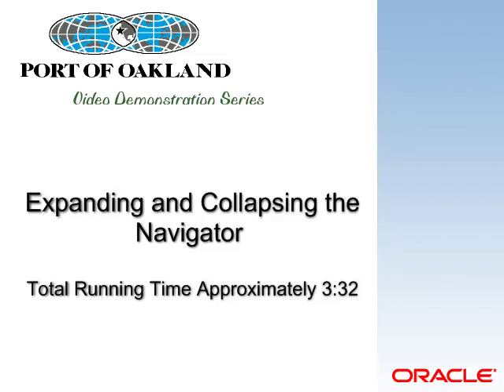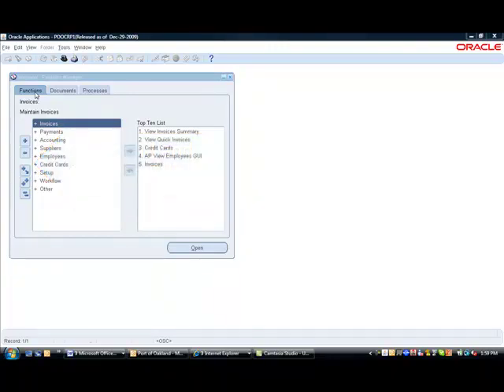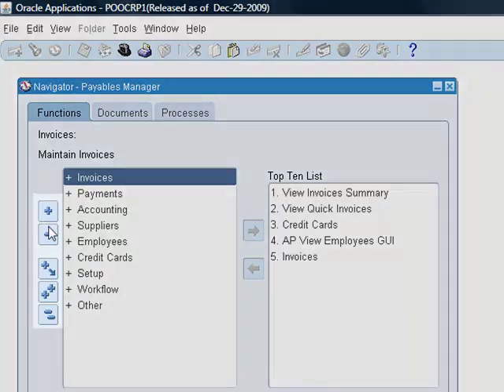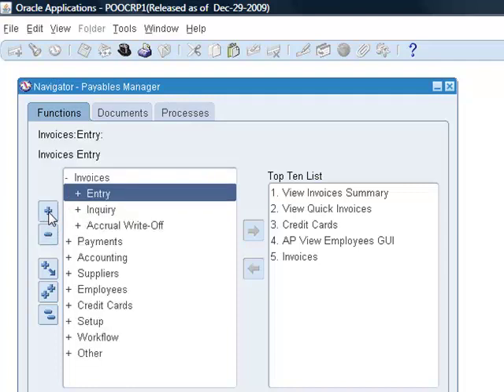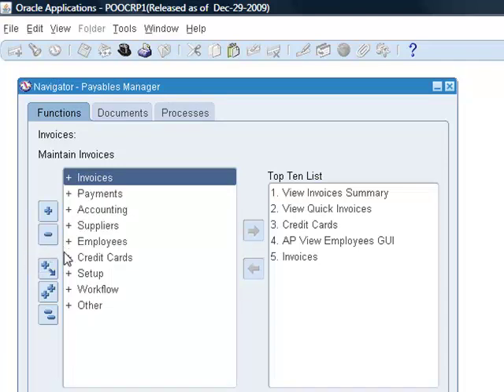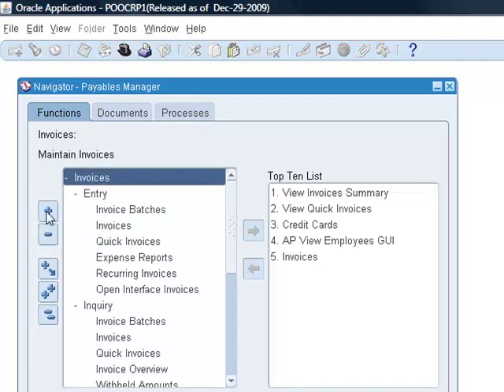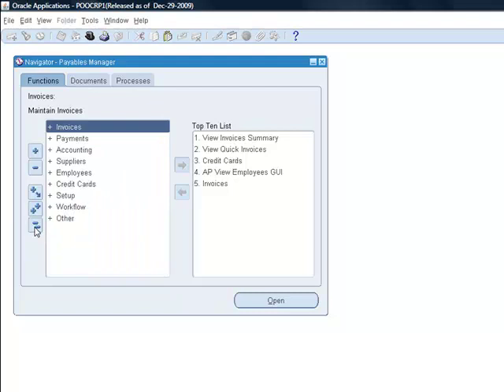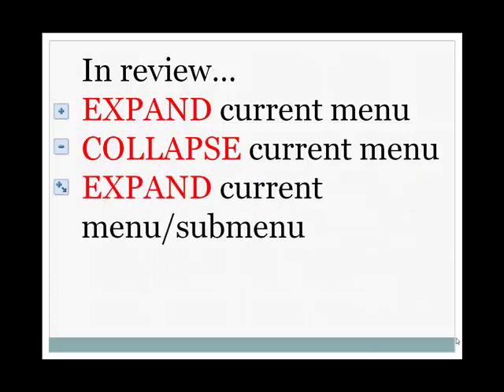Expanding and Collapsing the navigator-Web.mp4